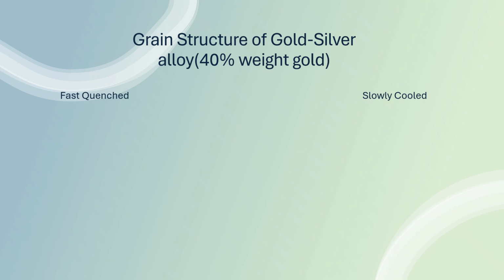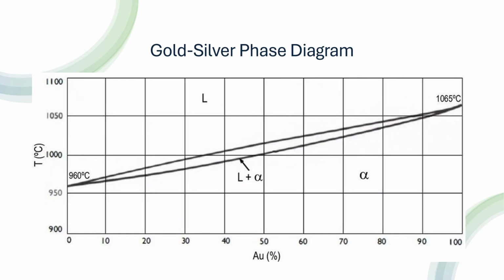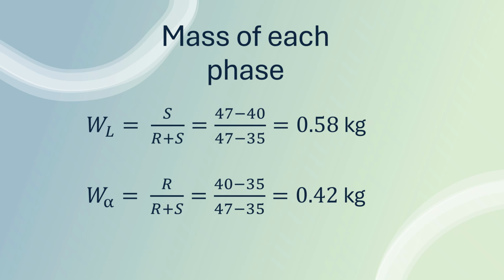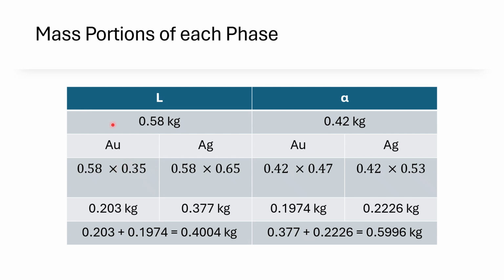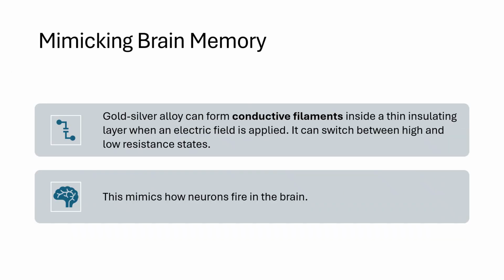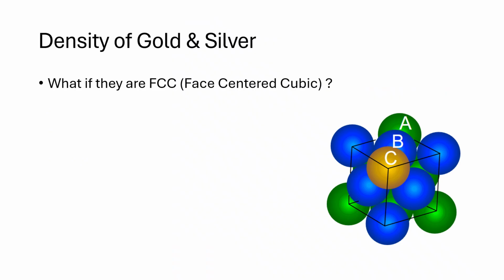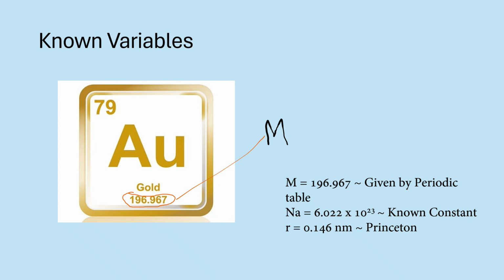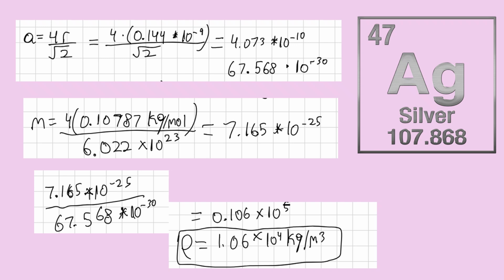Group 8 Project #6